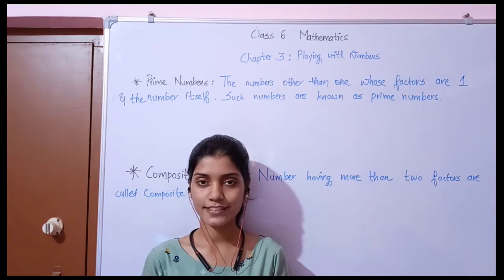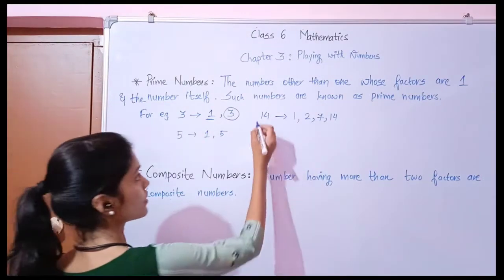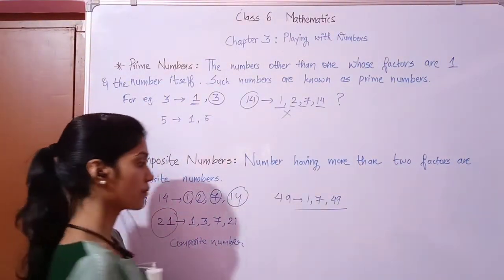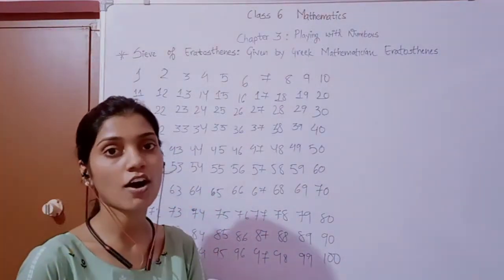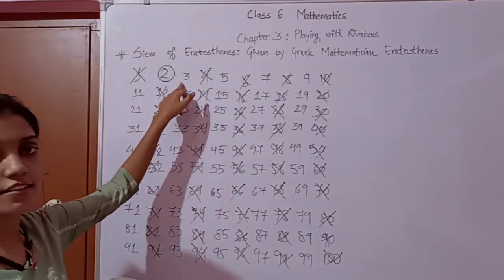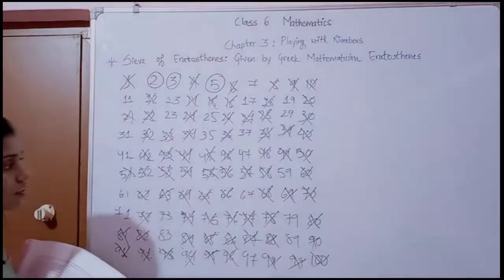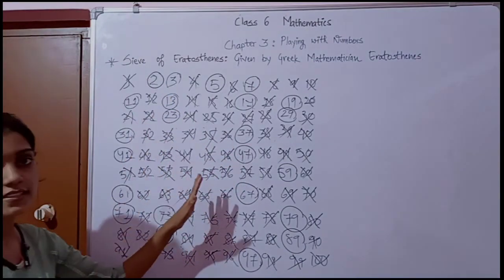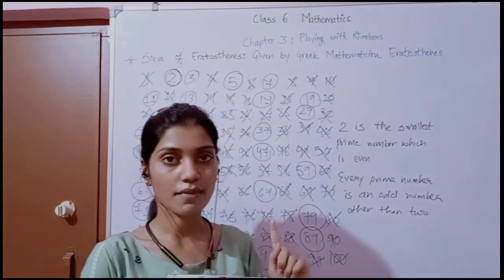CLASS 6/MATHEMATICS UNIT-3 PLAYING WITH NUMBER (PART-1)/SANDHYA MAM